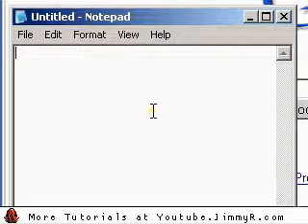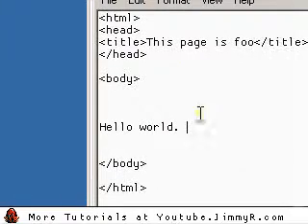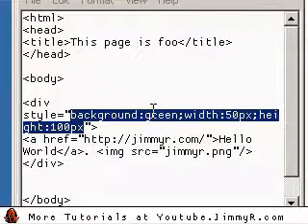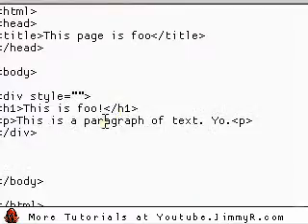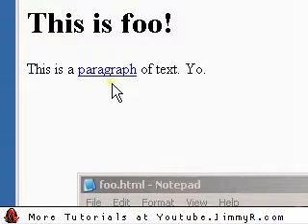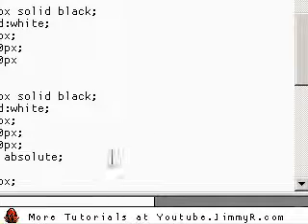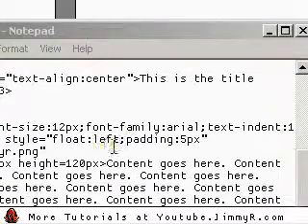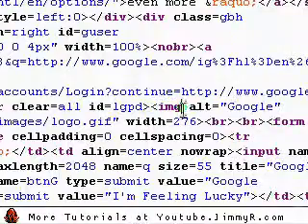How To Make HTML and CSS in 30 Minutes. Website from scratch no extra programs needed!!!